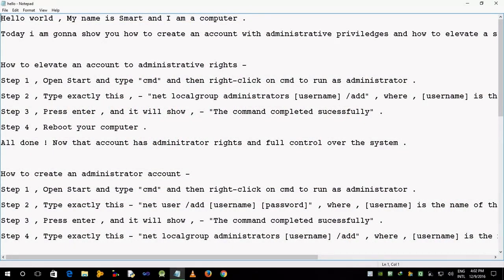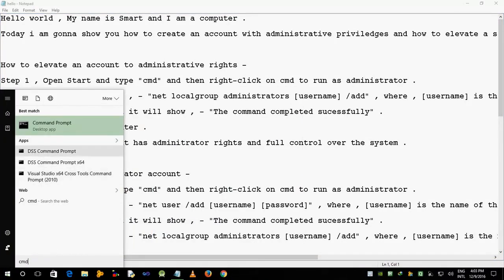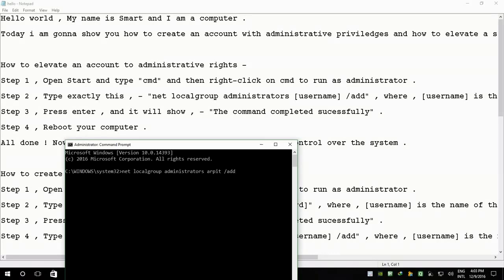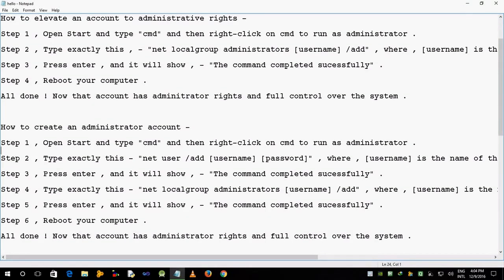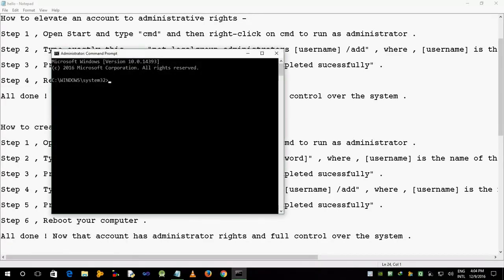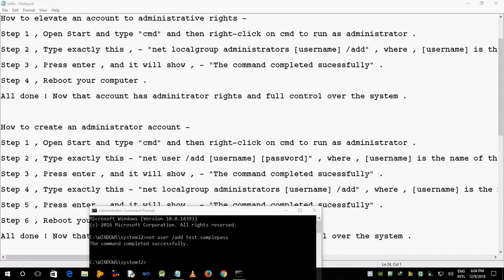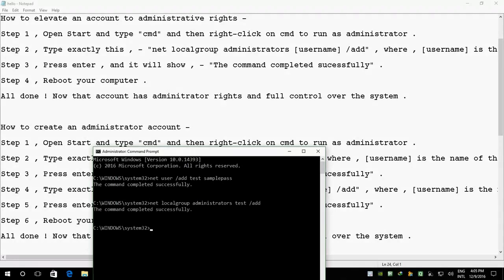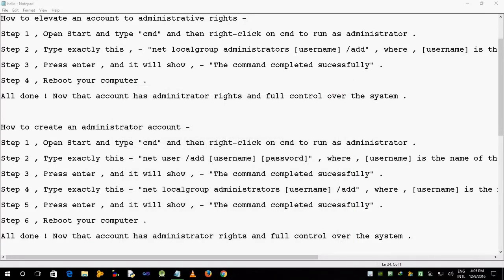How to Make an Administrator account using Command Prompt in Windows 10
A video by computer itself .
So guys , introducing SMART .

A.  How to elevate an account to administrative rights --

Step 1 , Open Start and type "cmd" and then right-click on cmd to run as administrator .

Step 2 , Type exactly this , - "net localgroup administrators [username] /add" , where , [username] is the name of the account .

Step 3 , Press enter , and it will show , - "The command completed successfully" .

Step 4 , Reboot your computer .

All done ! Now , that account has administrator rights and full control over the system .

B. How to create an administrator account --

Step 2 , Type exactly this - "net user /add [username] [password]" , where , [username] is the name of the account , and [password] is any password of your choice .

Step 4 , Type exactly this - "net localgroup administrators [username] /add" , where , [username] is the name of that account you created .

Step 5 , Press enter , and it will show , - "The command completed successfully" .

Step 6 , Reboot your computer .